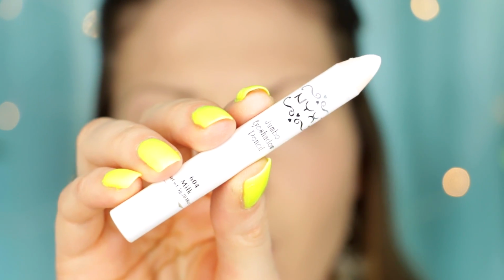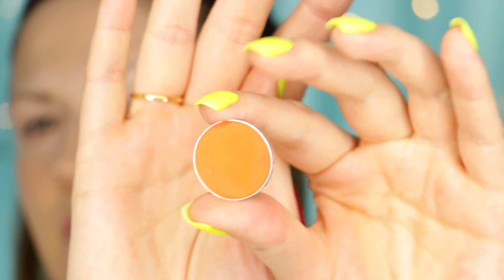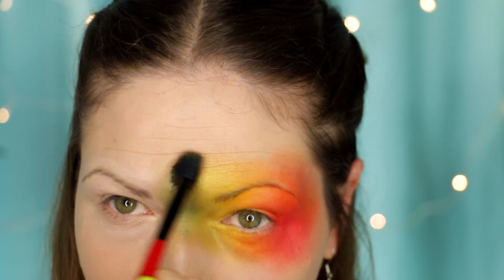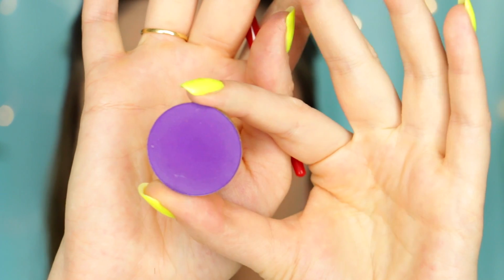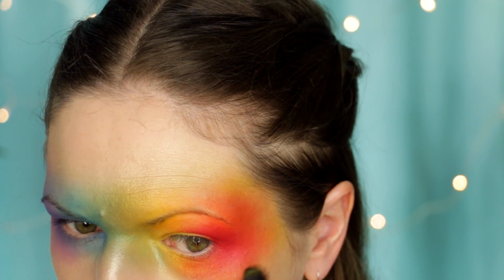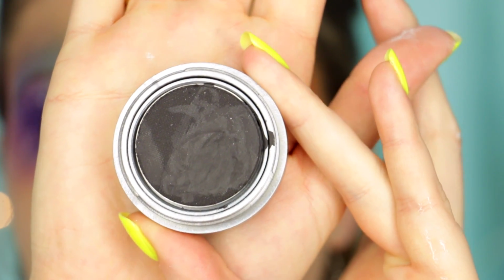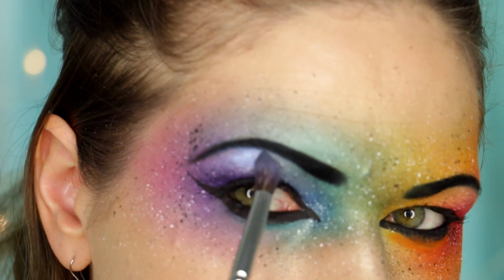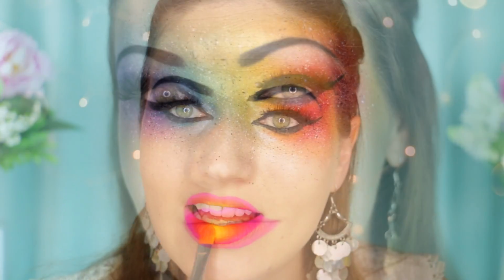OMG Neon Rainbow Makeup ♥ Bright Colors!!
Bright, colorful rainbow eye makeup and neon ombre lips. To see a list of everything used, click SHOW MORE. I'm also on Snapchat now!! My username ► julia_graf

Eyes:

MAC Orange
Ben Nye Cherry Red
Kryolan Aqua Color White
Kryolan Cake Eyeliner Black
(highlight from a discontinued brand)
Sleek MakeUp lashes Siamese & Russian Blue

Lips:

MAC Orange
MAC Chrome Yellow

Nails:

Pop Beauty - Twenty Three